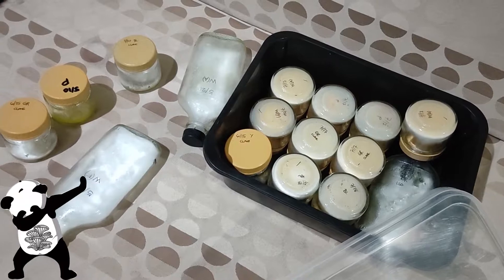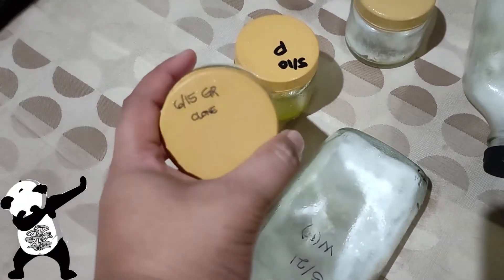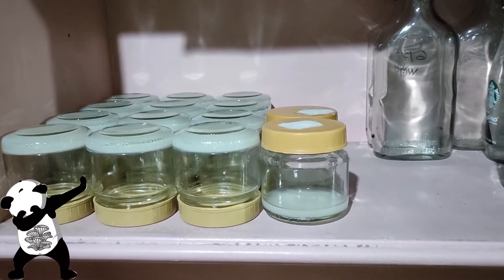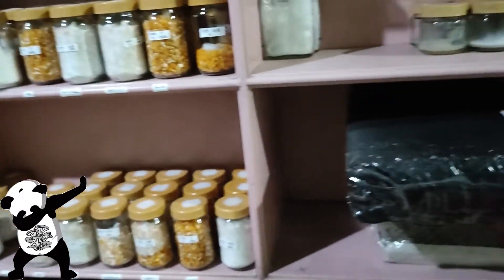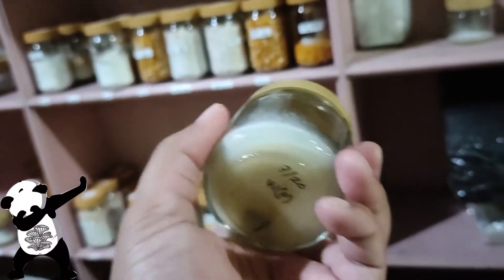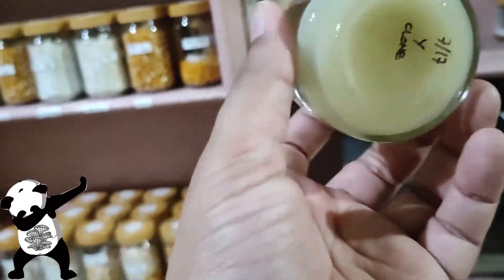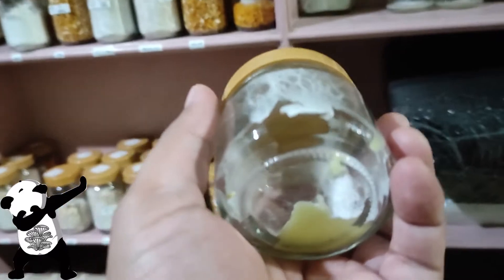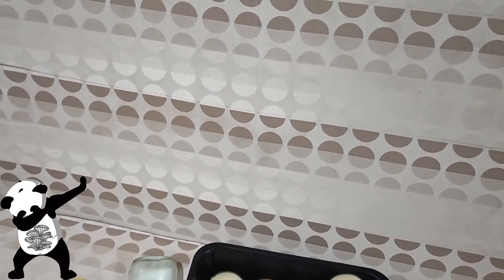My backup PDAs and more about PDAs(for beginner like me)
Hi mga ka-bocchi! This is how I maintain my cultures and also sharing things I observe on them specially if they not good to be transferred. I do hope you'll get something from this.

KABUTEnkyu!!!